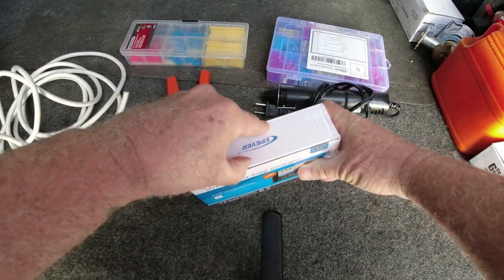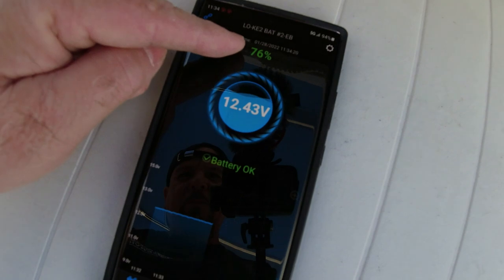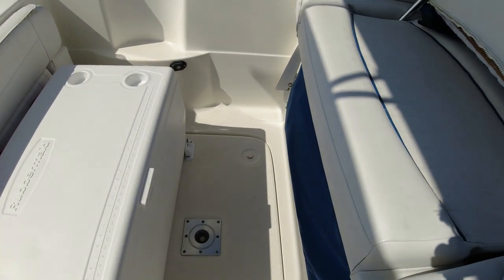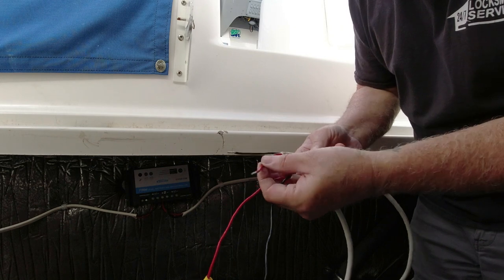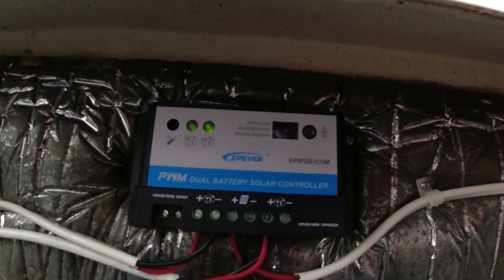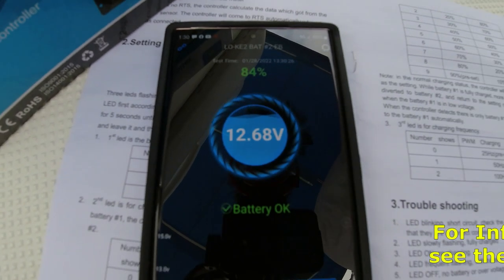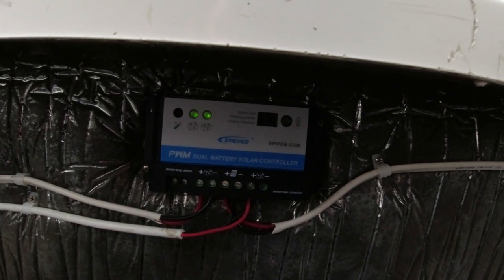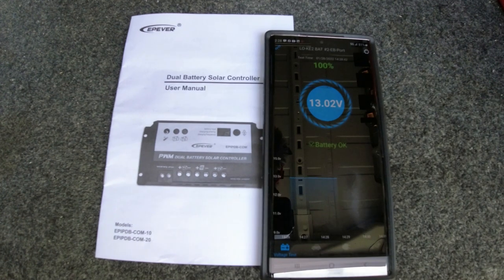SOLAR Panel Install on BOATS Solar Battery Charger Bayliner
In this video we show you our Solar Panel Install on Boats for Bayliner 285 SB. Our Solar Battery Charger with Dual Battery Charge controller is a must have item on your boat! This solar panel on our boat will keep both of your boat batteries fully charged, Trickle Charged, and ready every time you go out on the water. Not only will they be ready, but it will keep them topped off and charged for as long there's some SUN. Hope you like our video, and Happy Boating! Peace!

BLE Bluetooth Battery Monitor

All the items in this video were bought from Amazon. If you have any questions or comments, leave them in the comment section below.

Become a Keys Boating Channel Patron! Your support will help our channel grow and bring you more how to, and entertainment videos. To join now just click on the following

BOAT U.S. (BOAT TOWING SERVICE) HIGHLY RECOMMENDED:
We use BoatUS every time we go Boating, never leave home without it! Better to be safe than sorry! I've been boating for 49 years, and take it from experience, you'll be happy you have it! and for a low yearly membership payment you'll have that PEACE of mind so you can enjoy your day boating. For more info click on the link BoatUS

SONGS:
(Intro) Happy Jamaica by Hanjo Gabler